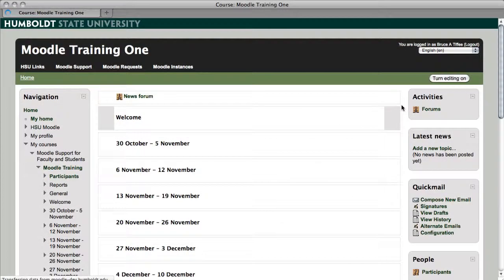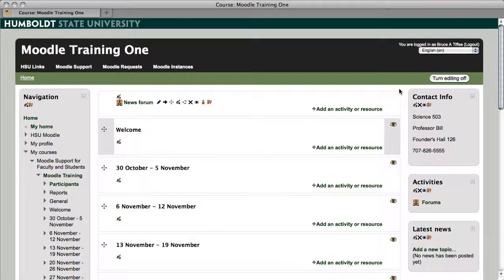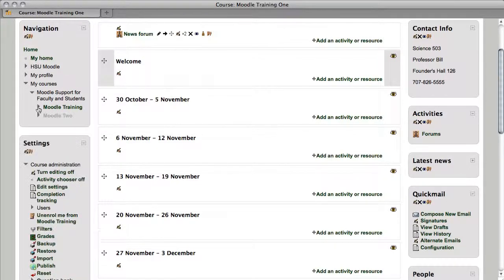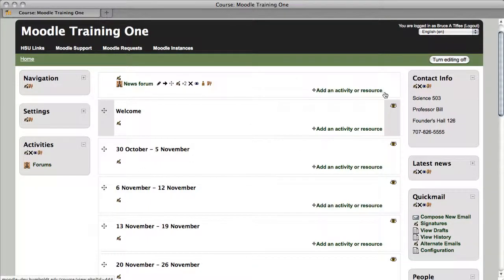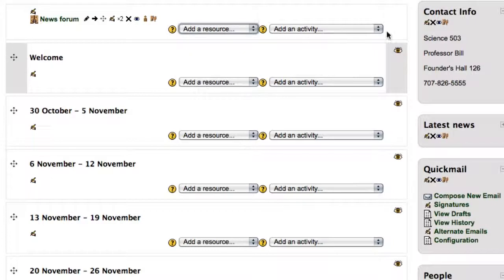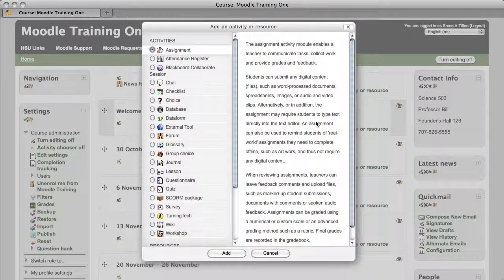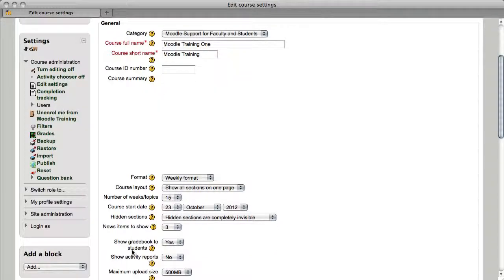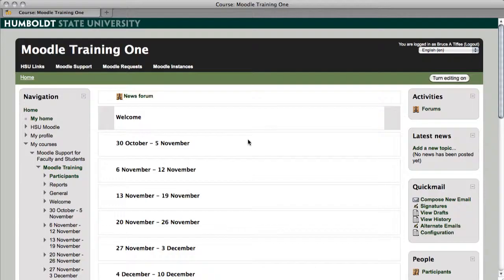Moodle Introduction: Video #3